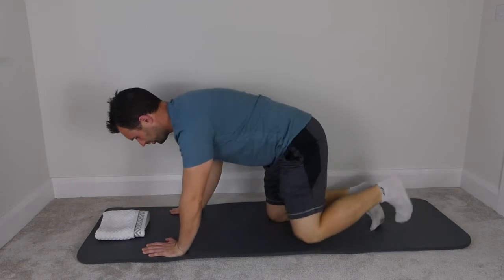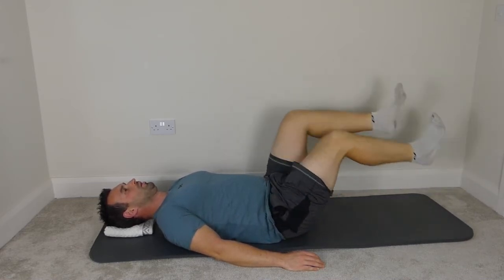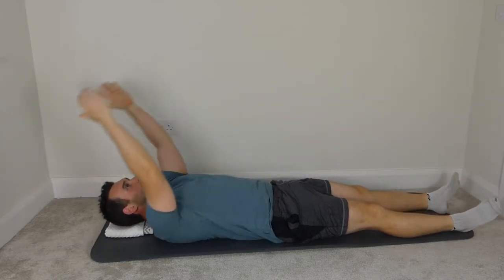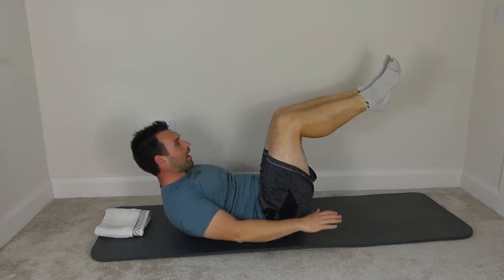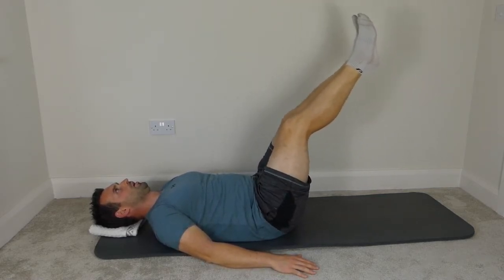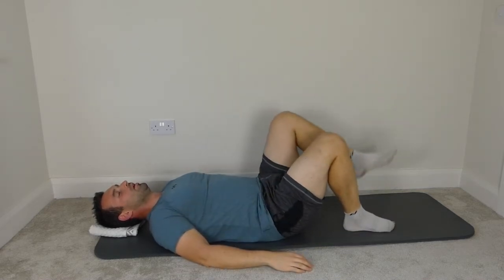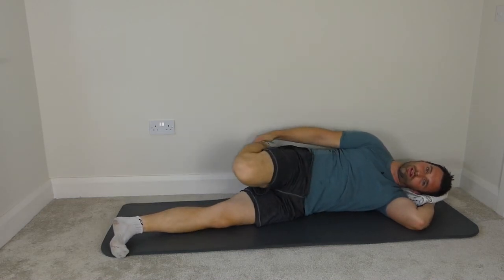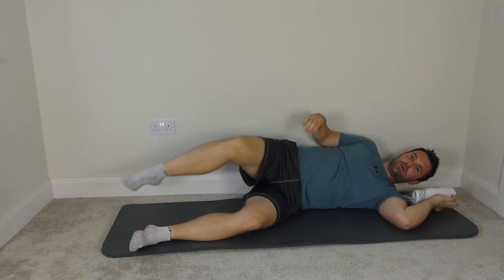Pilates@Home | Express Class | 5th October 2020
This week's 15 minute class.